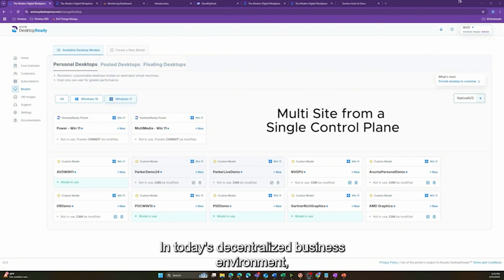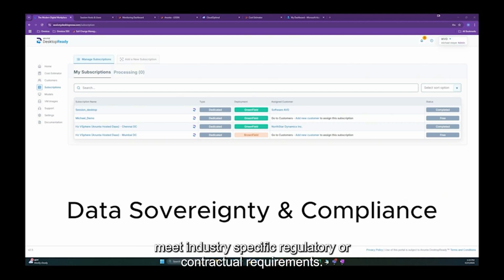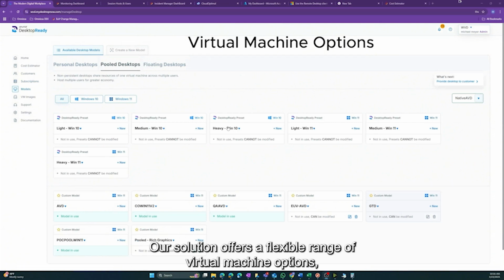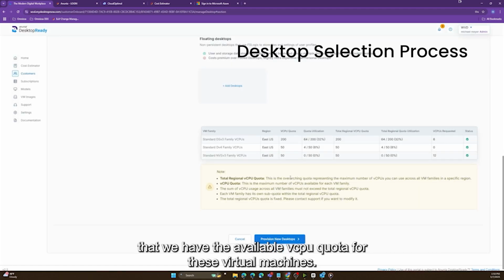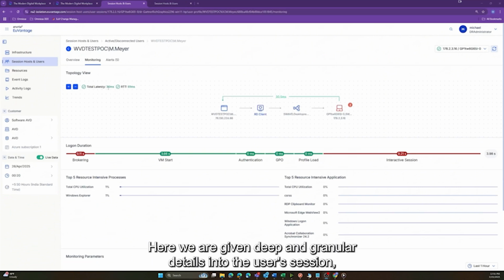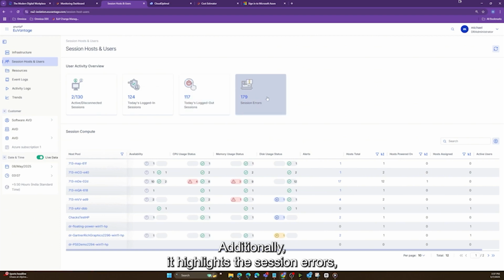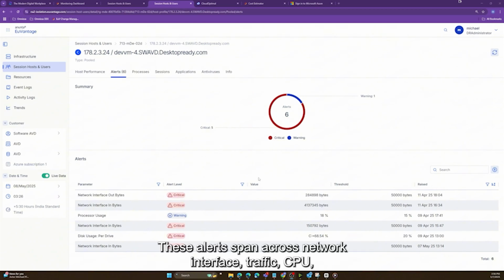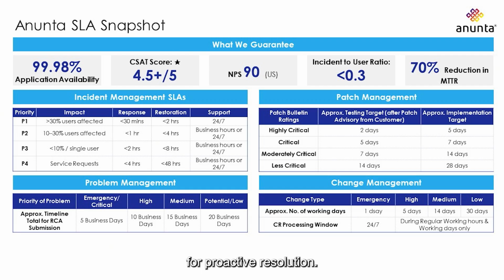High-Performance Virtual Desktops for Professionals with Anunta's GPU-Accelerated Platform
See how leading enterprises across all industries leverage Anunta's flexible, enterprise-grade virtual desktop platform to support everything from basic productivity to GPU-intensive creative workflows. This comprehensive platform demonstration showcases end-to-end VDI management, from image creation to user monitoring.

Perfect for:
• Enterprise IT Directors
• Creative Services Managers
• Engineering Department Heads
• MSPs and Cloud Resellers
• Virtual Desktop Architects
• GPU Workload Specialists
• Digital Workplace Leaders

Business Benefits:
• Support diverse workflows from basic productivity to GPU-intensive applications
• Enable remote creative teams without performance compromise
• Implement white-label solutions for competitive differentiation
• Integrate seamlessly with existing infrastructure and identity systems
• Scale efficiently with intelligent auto-scaling algorithms
• Monitor and optimize user experience with detailed analytics

Timestamp:
0:00 - Platform Overview & Flexibility Introduction
0:24 Lifecycle of Virtual Desktops
0:49 Multi Site Operations
1:11 Distributed Infrastructure
1:52 Consistent User Experience
2:05 Centralized Management
2:26 Data Residency
2: 56 Multi Site Centralized Control
3:03 Built-in Redundancy & Failover
3:12 Resilience & Redundancy
3:38 On-premises Solutions
3:55 Data Sovereignty & Compliance
4:15 Full Integration with Existing Systems
4:30 Hybrid Flexibility
4:46 Enterprise Level Management
5:04 Horizon VSphere
5:17 Deployment Flexibility
5:39 Hybrid Enablement
6:35 Streamlined Customer Workflow
7:01 Virtual Machine Options
7:16 Persistent & Non- Persistent Desktops
7:24 Role Based VM Profiles
7:42 Operating System Flexibility
7:56 Desktop Deployment
8:59 Desktop Selection Process
10:27 Application Section
11:00 Auto Scaling
11:44 Application Delivery
12:24 User Experience Optimization
12:40 Fast Boot & Login Times
12:58 End-to-End Performance Monitoring
13:57 Endpoint Monitoring DEX & XLA
14:48 Self Service Capabilities
15:28 Anunta SLA
15:59 Sessions Host & Users
16:44 Session Compute View
17:12 Host Pool Investigation
19:24 Alerts View
20:13 Process View
20:59 Session Overview
21:18 Applications
21:46 Antivirus View
22:00 Info Section
22:18 Isolation Dashboard